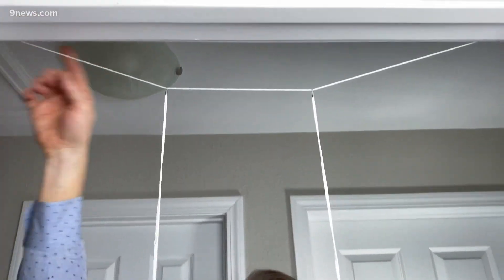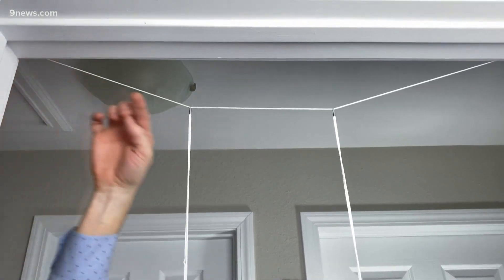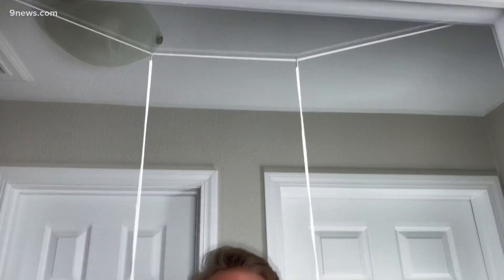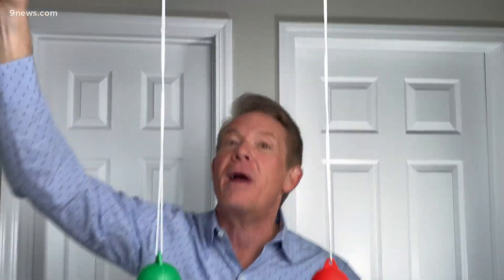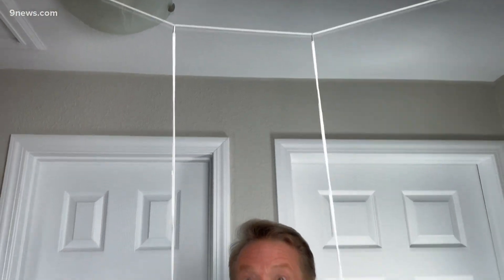Control an object with your mind?!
Steve Spangler uses a pendulum swing to explain how the motion of objects can be manipulated.